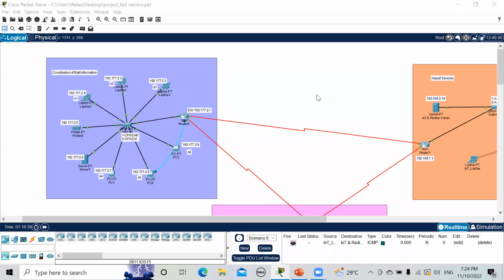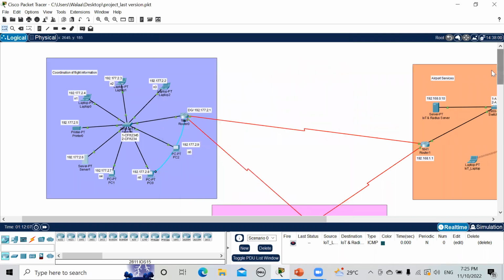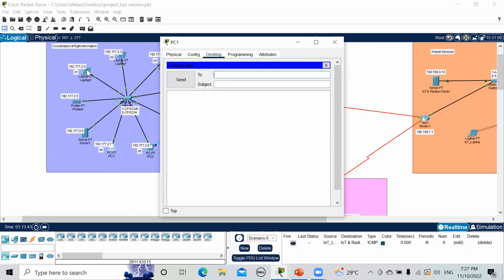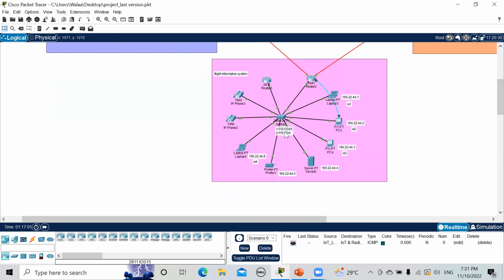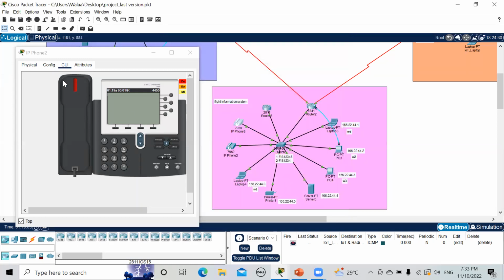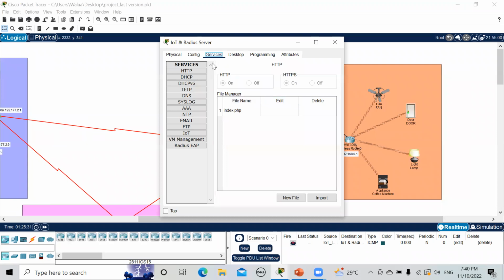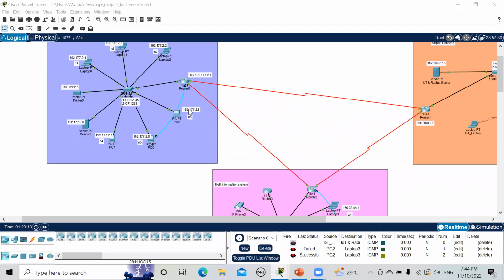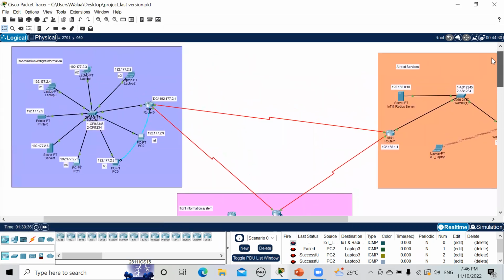Setting up a Network for the Airport (Networks Project)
في هذا الفيديو شرحنا مشروعنا لمادة (أساسيات الاتصالات والشبكات) 🌐

حيث ركزنا بشكل أساسي على الربط بين قسمين للمطار:
Flight Information System & Flight Information Coordination Department ✈️
👩🏻‍💻 فريق العمل:
- شهد القرني
- نورة العلياني
- ولاء عسيري
- منيرة الخريصي
- فجر القحطاني

👩🏻‍🏫 تم بإشراف من الأستاذات:
- مها الغامدي
- هند باعقيل
- تغريد بالحارث

شكرًا لمشاهدة الفيديو ✨